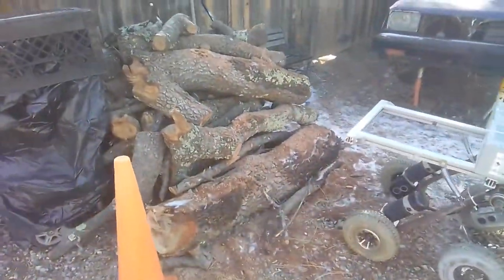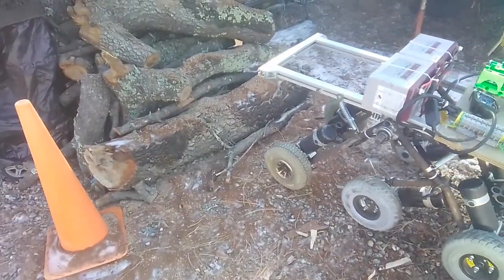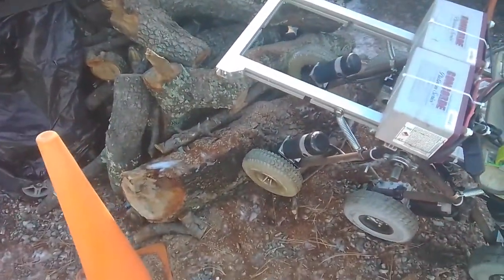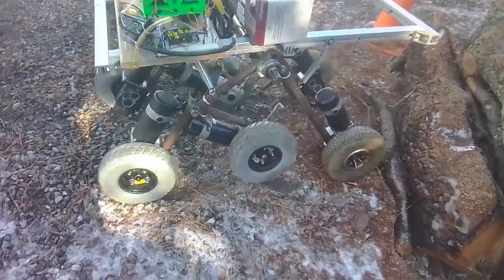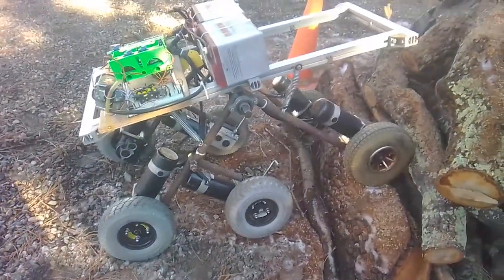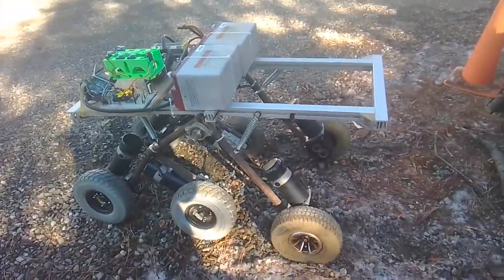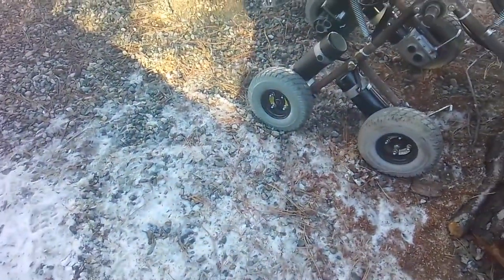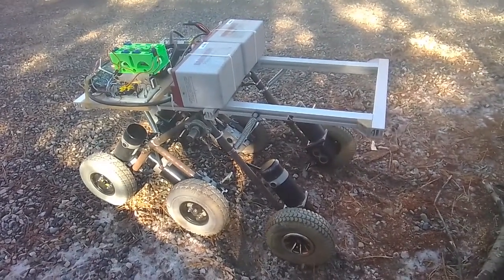Rock, I mean Firewood, Crawling with a Mars Rover robot - FAIL!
The stack of firewood logs is nearly vertical and over a meter tall, that's like a a few hundred feet for American viewers. :) The robot made a good attempt to tackle the pile, but the left front motor was not contributing as much traction and rotation as it should have. Fine tuning required. Or maybe I should not attempt such an insane obstacle on the first patrol out of the garage under RC control.